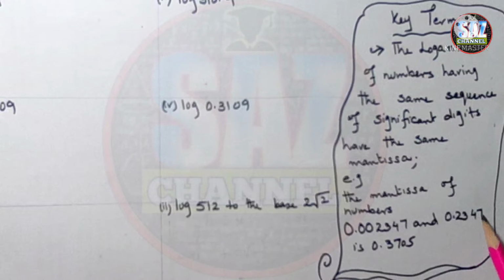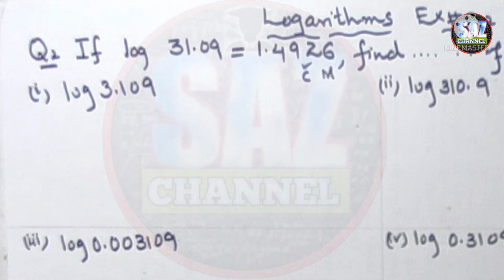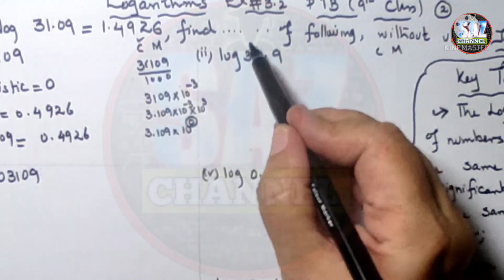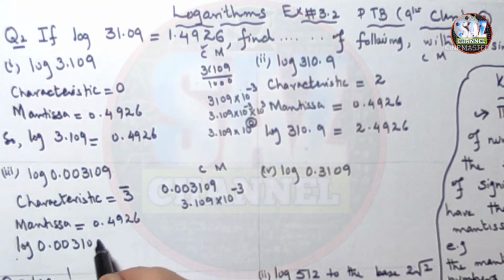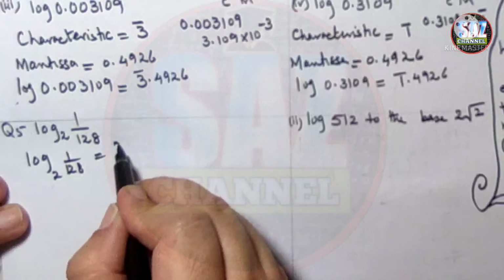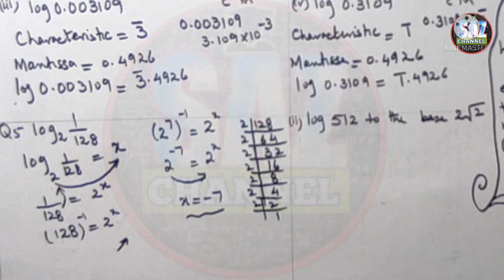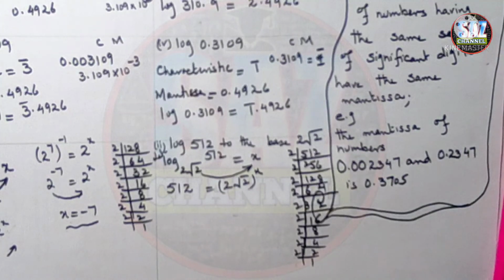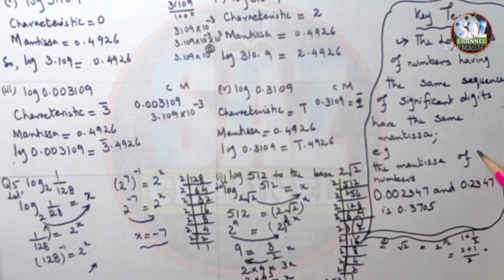Characteristics & mantissa|Finding unknown from log equation| PTB ( 9 TH SCIENCE)| Ex#3.2|Q#2,5